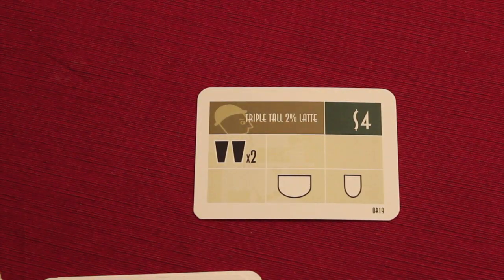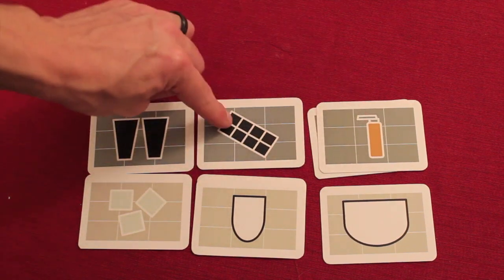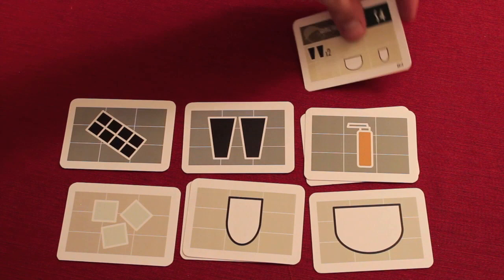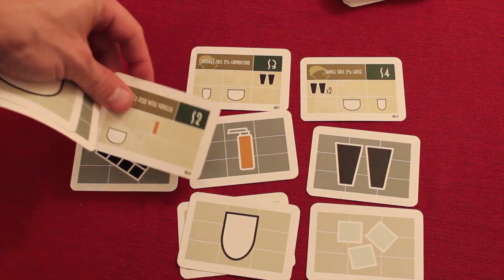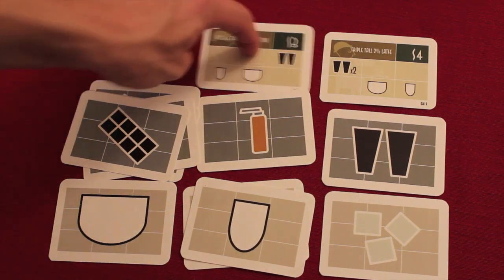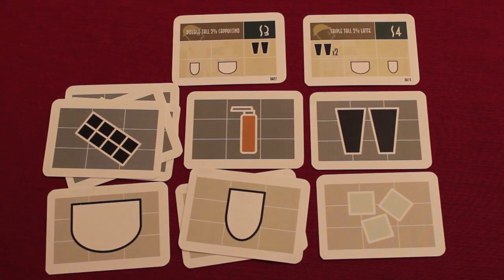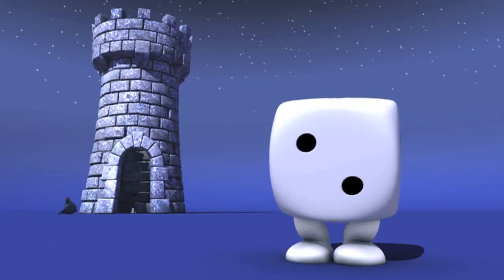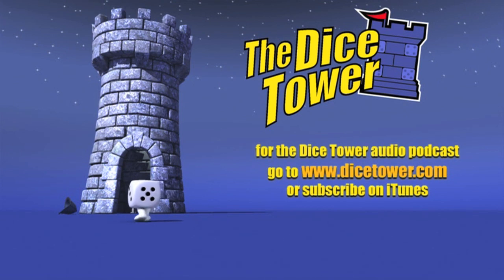Uptown Espresso Preview - with Dan King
Dan previews the game Uptown Espresso, currently on Kickstarter